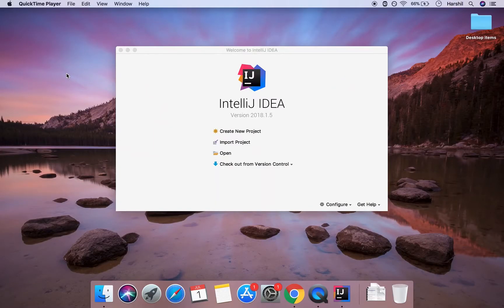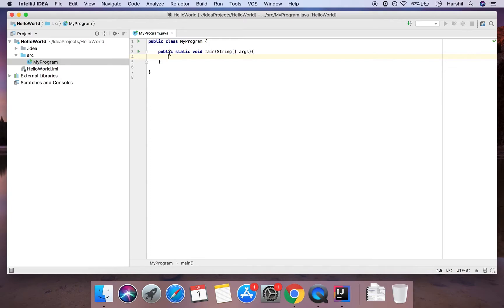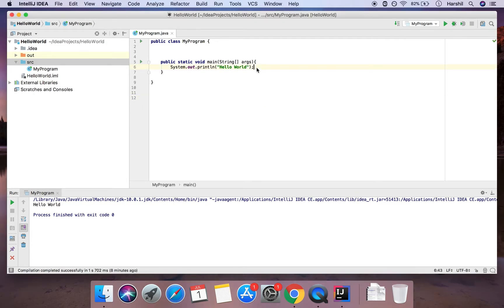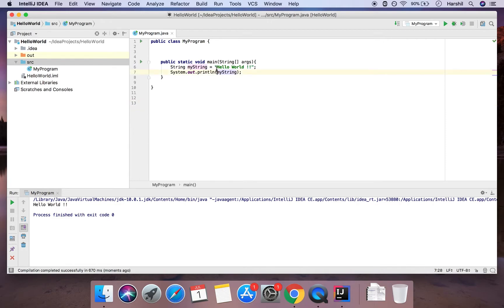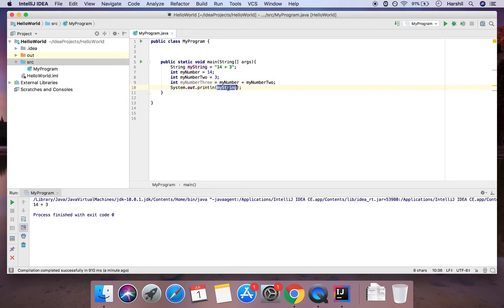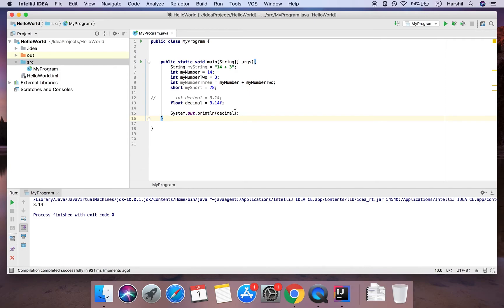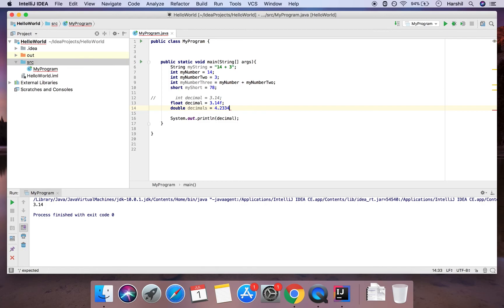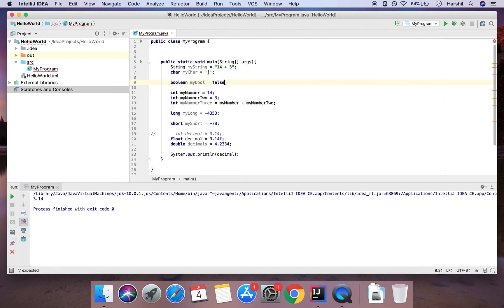1.3 Basic structure of a Java Program and Java datatypes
In this video we'll be going over the structure of the java hello world program in the last video as well as how to declare and initialise the Java datatypes. These are some of the essential basics of your java programming and will be used in all of the java programs or applications that you develop/code.

Code for the video can be found here at the Harshil's How To Git Repository: